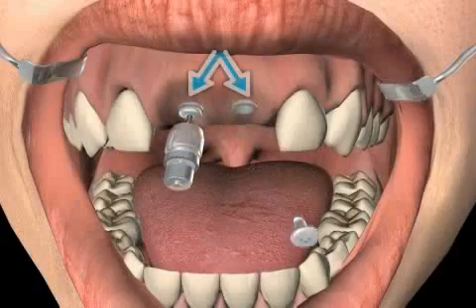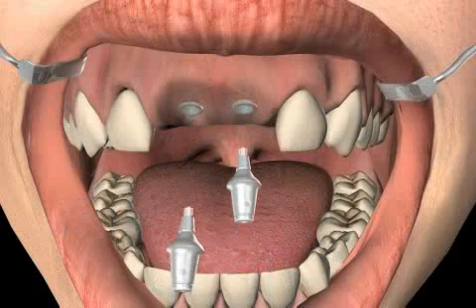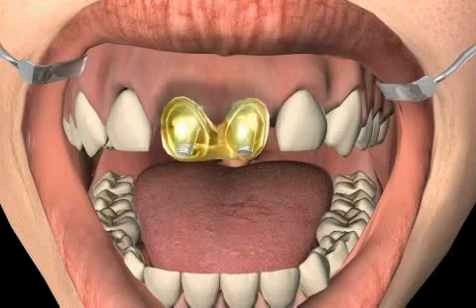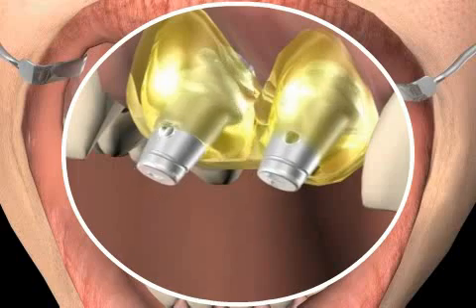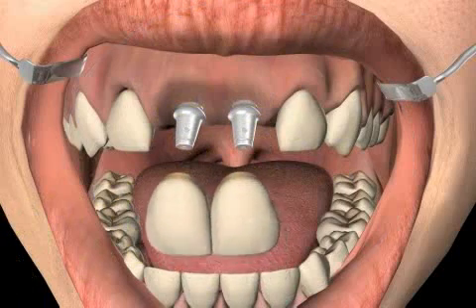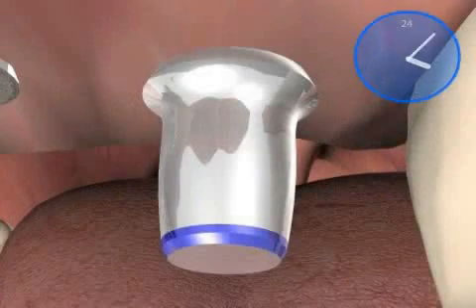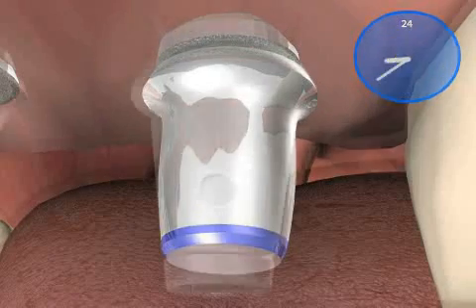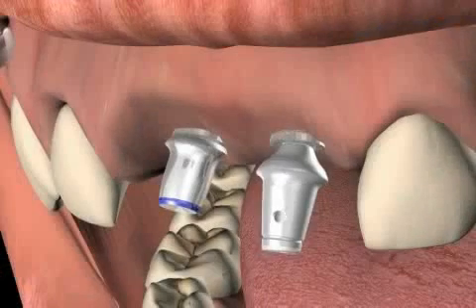Positioning Template for an optimal fit of dental crowns on Implants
In implant prosthetics, positioning implants or implant template are an important aid and are used for the accurate positioning of abutments. The link between the dental crown and implant is known as an abutment. These abutments are usually of two types based on their structures- one kind of abutment is equipped with anti-rotation protection and the other comes without the anti-rotation protection.
Anti-rotation protection is achieved by ensuring that the abutment only lined up with the implant in one position only and this helps in handling during a dental prosthesis procedure. However, this sort of abutment also leads to a micro-gap between the implant and the abutment and eventually results in bone deterioration.
Although, they do not facilitate anti-rotation, this sort of risk is not there in conical connections. Hence, to avoid the abutments from rotating during prosthetic work, an implant template, which fits completely, is placed on the abutment.
In the process of affixing dental crowns, first the crowns are placed on the plaster model of the jaw along with the corresponding abutments. The crowns are removed from the model and the abutments are exposed. A yellow-coloured implant template is placed on the abutments. Then the abutments, along with the implant template is unscrewed from the model and placed on the actual jaw and screwed on.
The presence of the implant template does not allow the abutments to rotate and helps in handling. Thereafter, the crown is affixed and the procedure is completed.
To view a visual representation of the use of implant template, please watch the video.